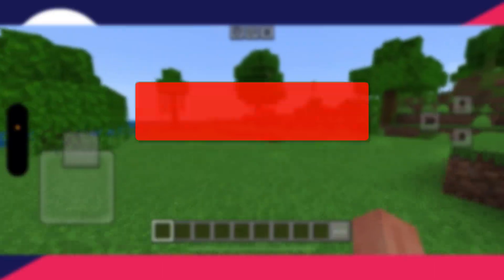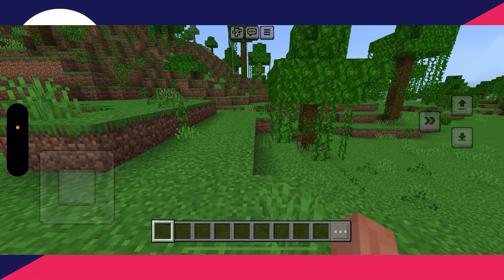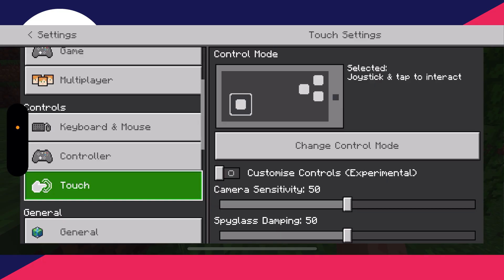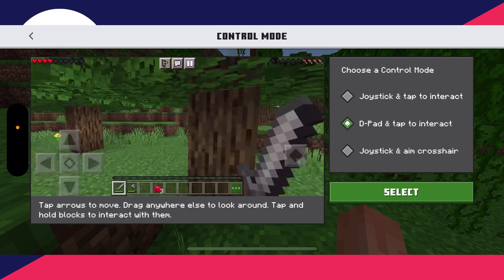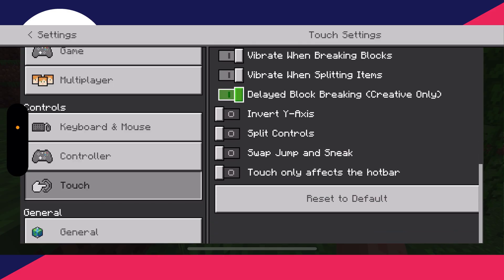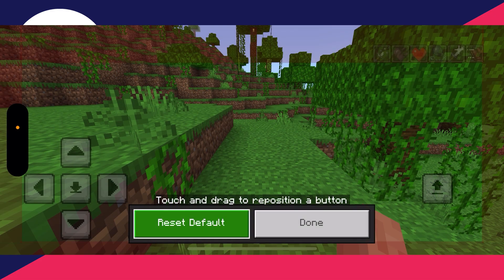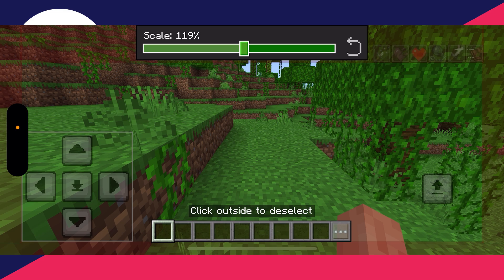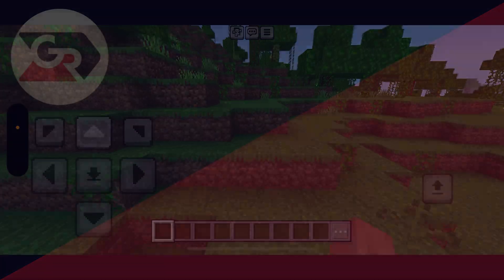How To Change Controls In Minecraft PE - Full Guide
Learn how to change controls in minecraft pe mobile in this video.

GuideRealm